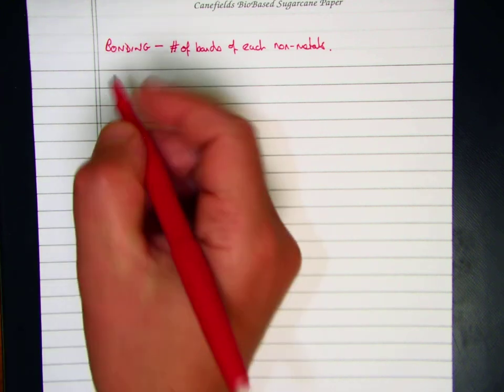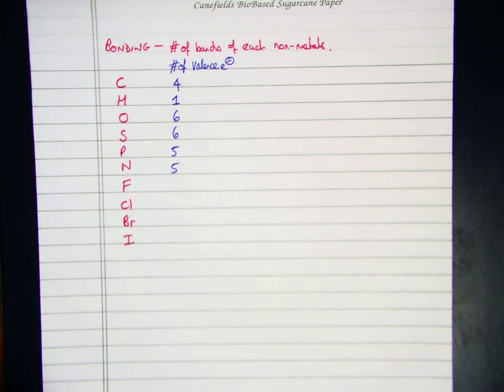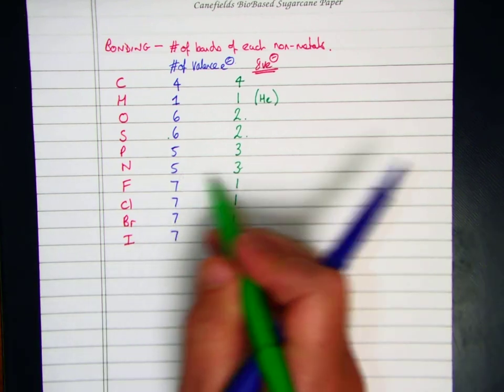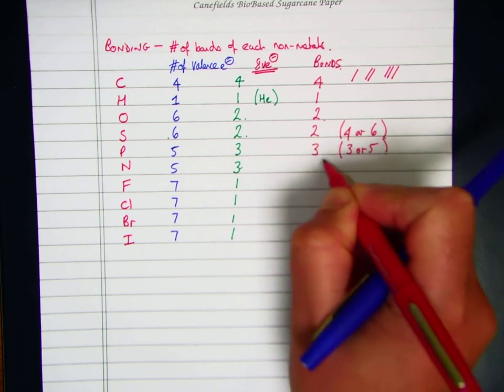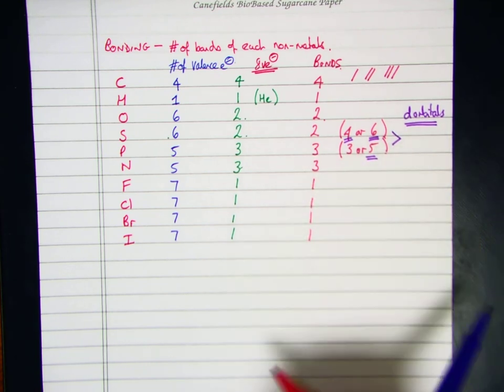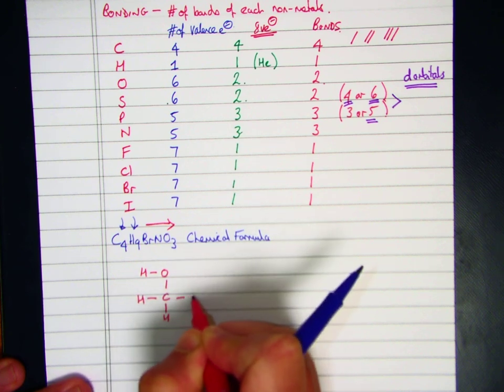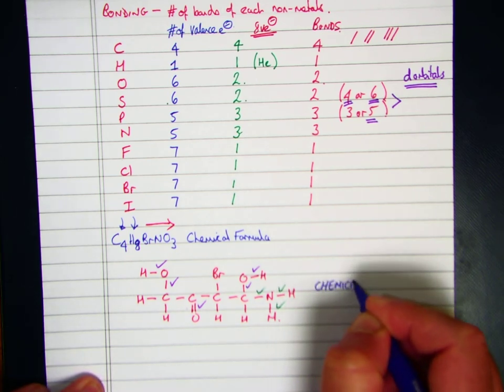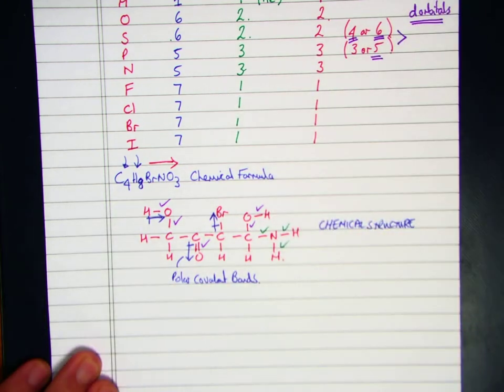Bonding in Covalent Molecules